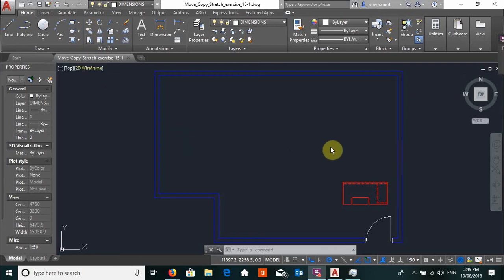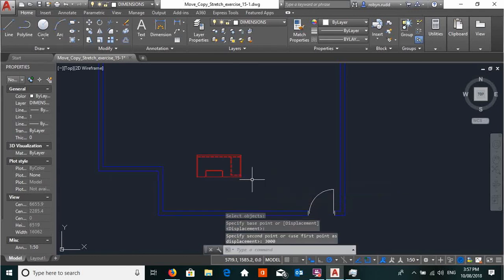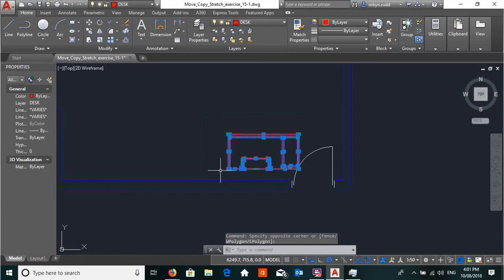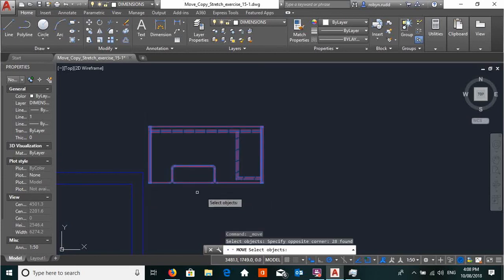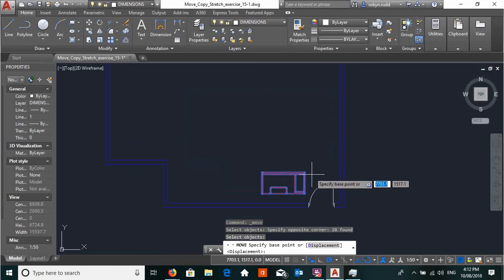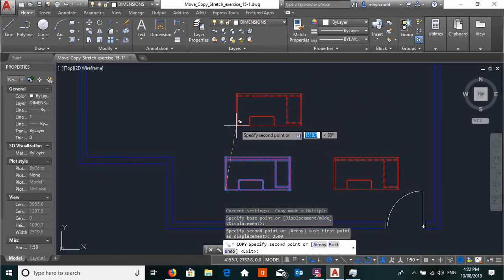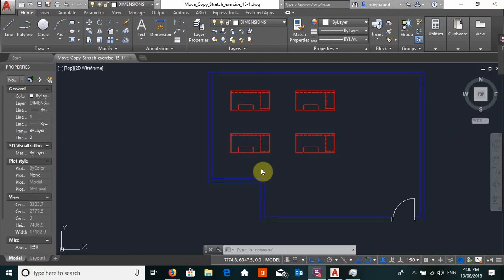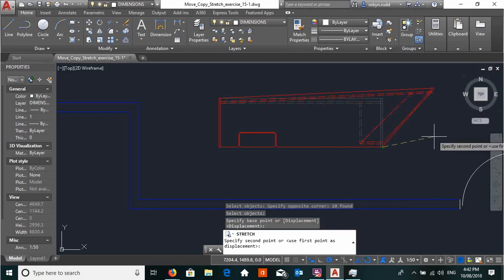MOVE, COPY AND STRETCH